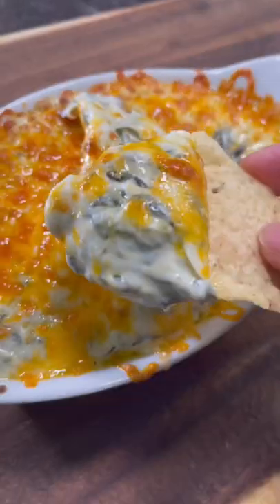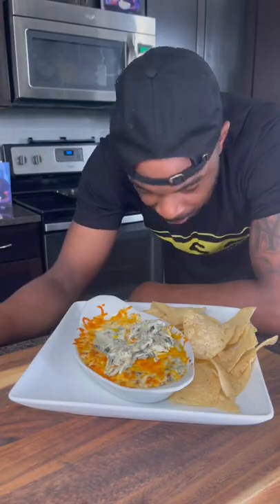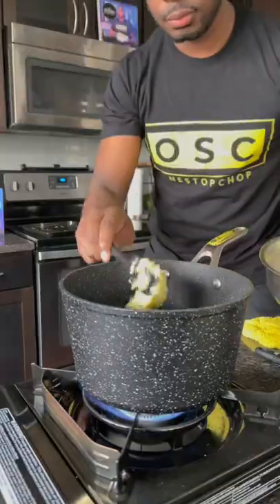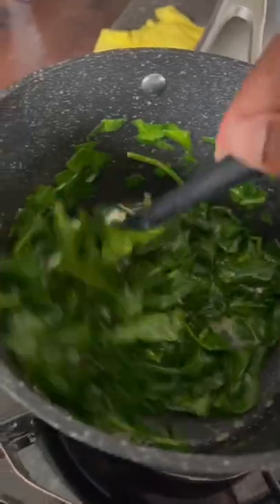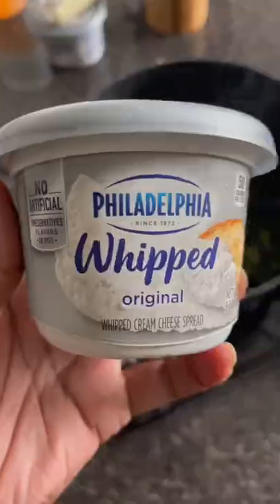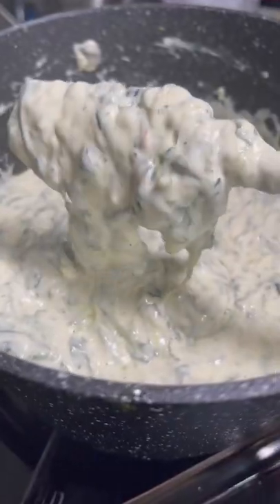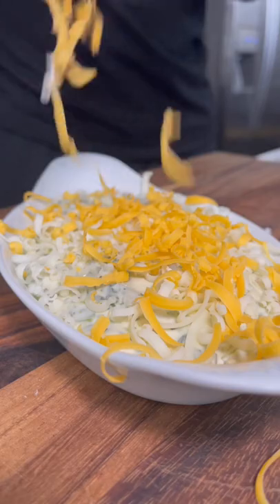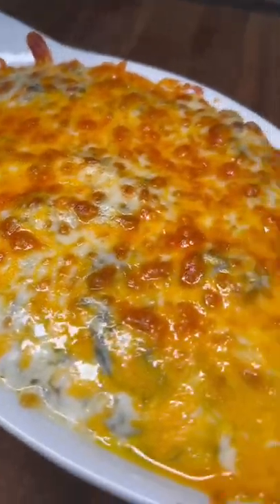The Best Spinach Dip I've Ever Made!